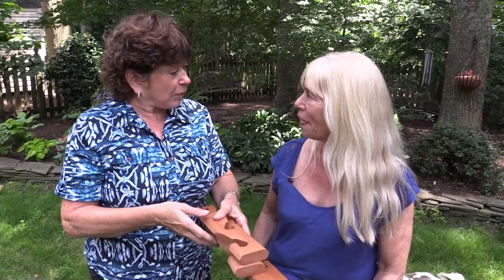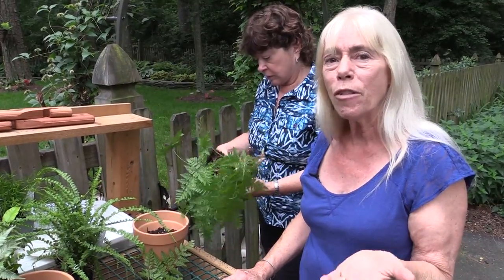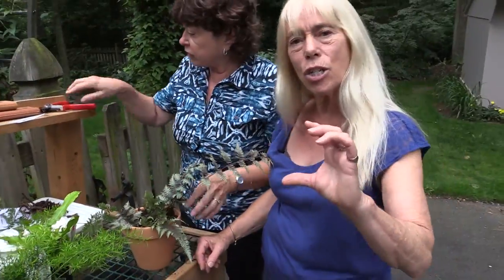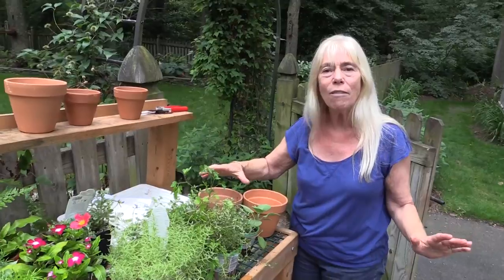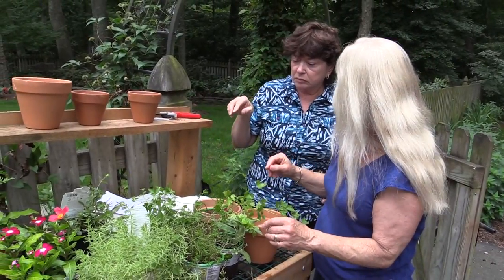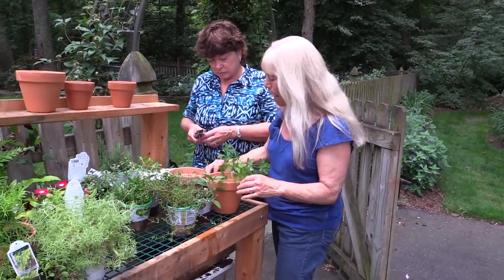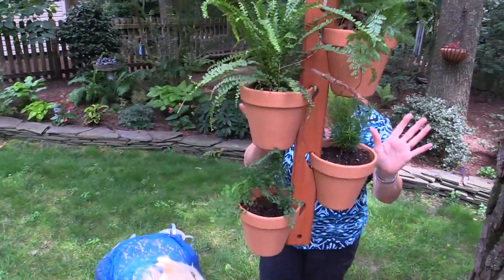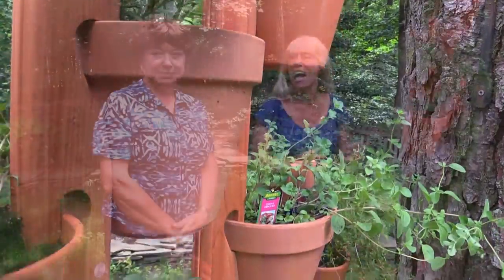Delmarva Gardens || July 2017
Unique Potted Plant Holder with Guest Jean Scott.